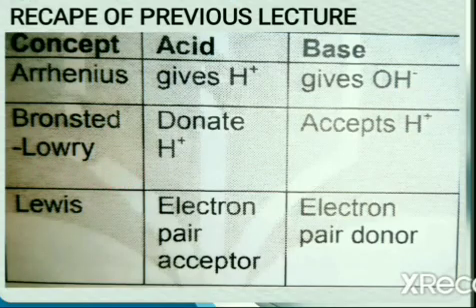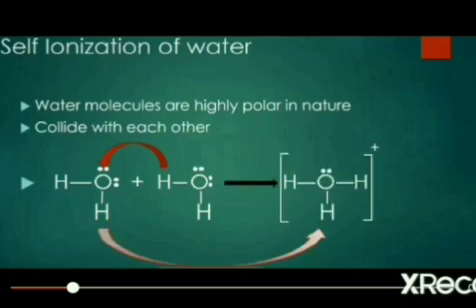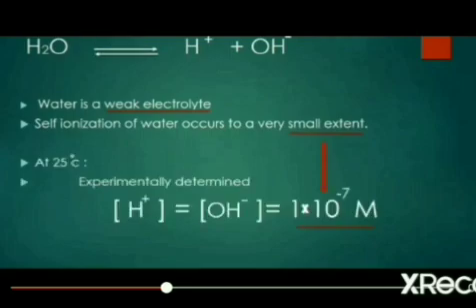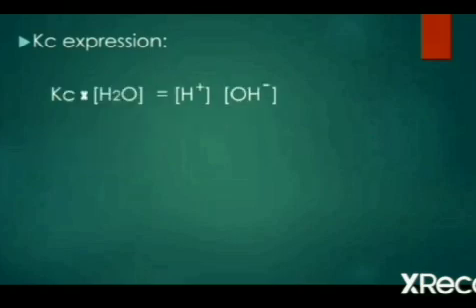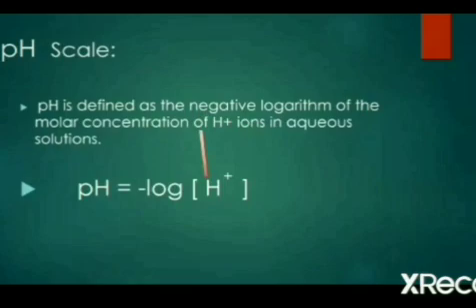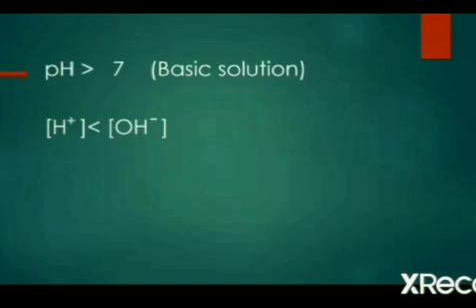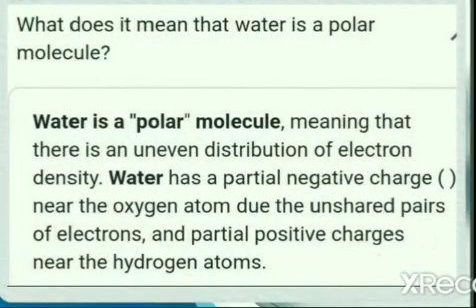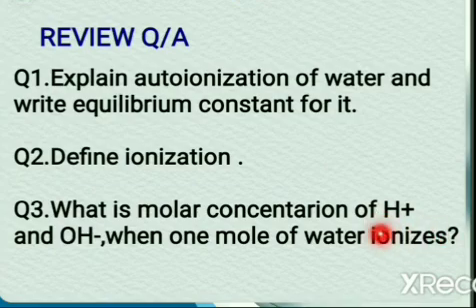pH scale#Calculate pH#Autoionization of water#Chemistry#Fedral board#Chemistry#Exams2026